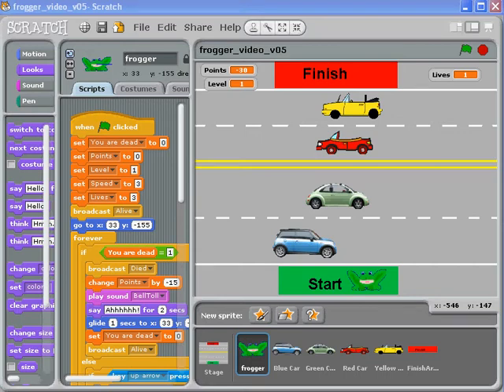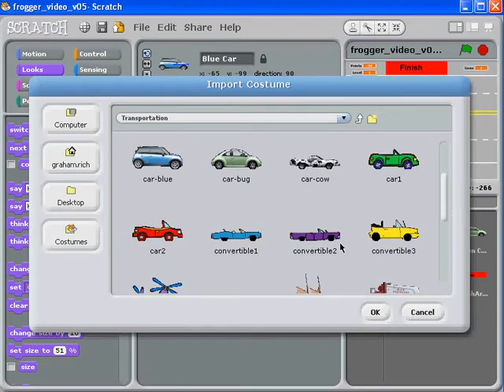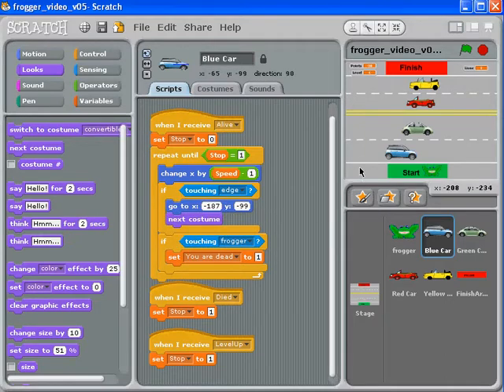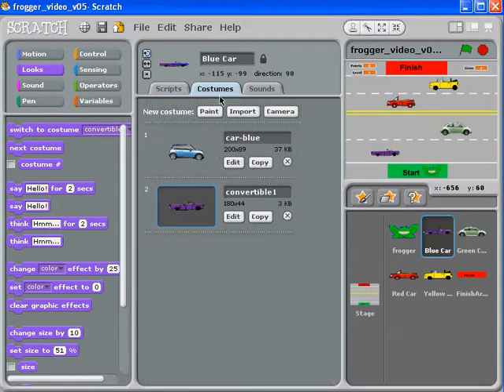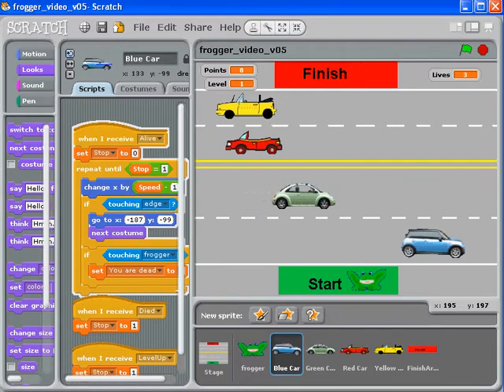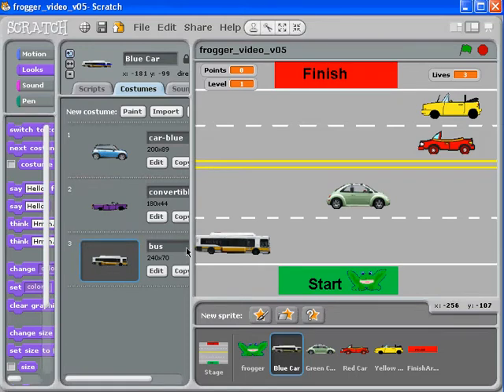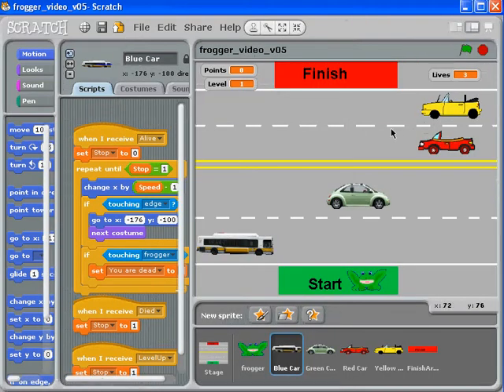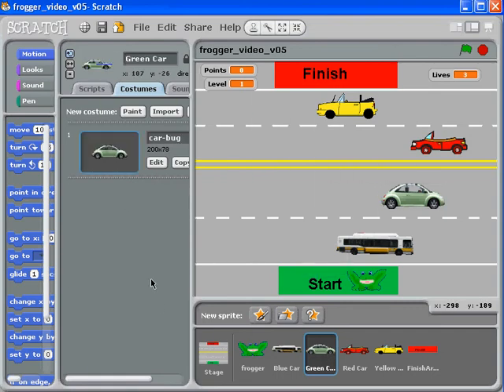19 Visual Effects - Changing Car Costumes on Teleport